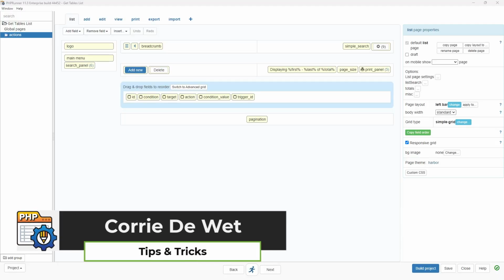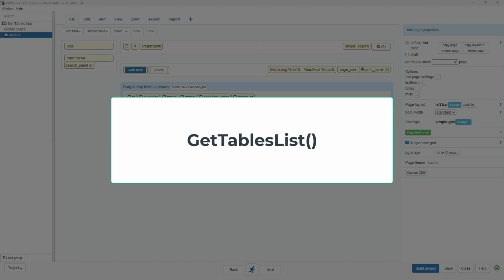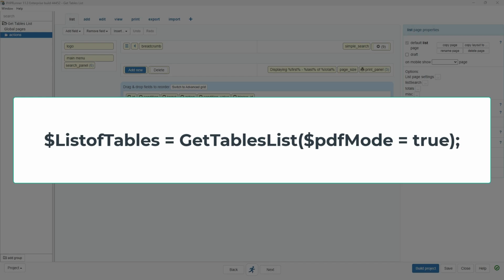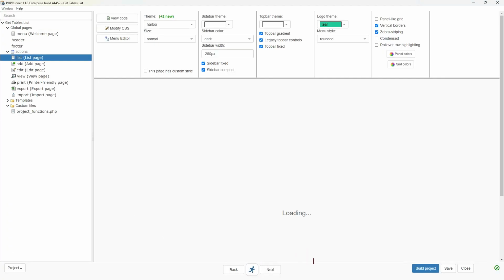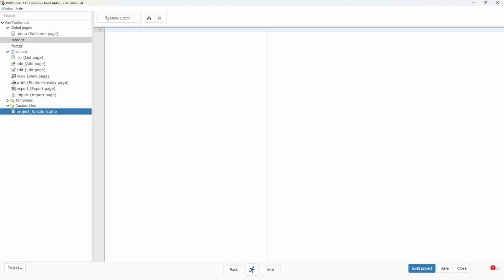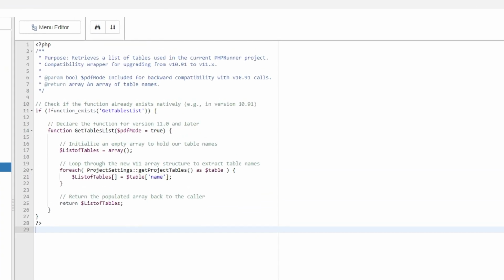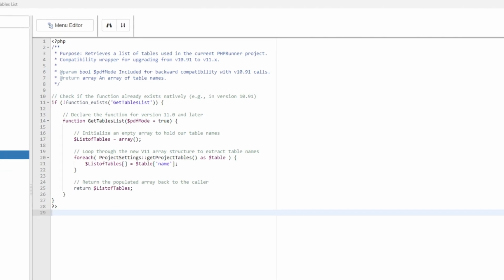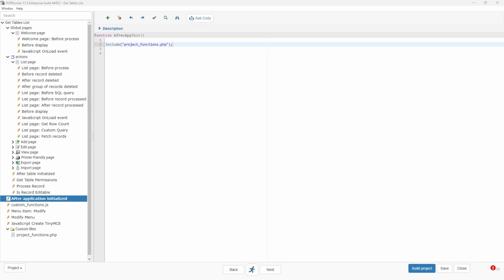Keep Your Code Working! Restoring GetTablesList in v11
Upgrading from version 10.91 to version 11 and missing the handy "Get Tables List" function? In this quick tutorial, I’ll show you how to write a simple, backward-compatible replacement function so your existing PHP code keeps working perfectly—without needing to rewrite everything!

By creating a custom file and using the function_exists check, your code will seamlessly support both version 10.91 and version 11+.

📂 Get the Project:
You can find and download this complete project in the Community Hub!